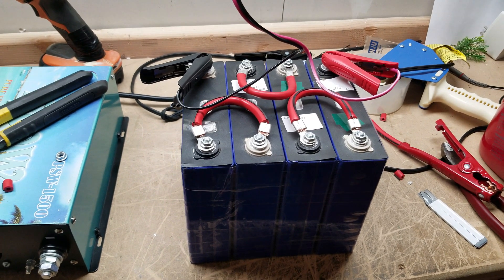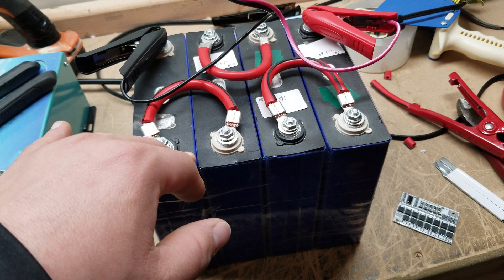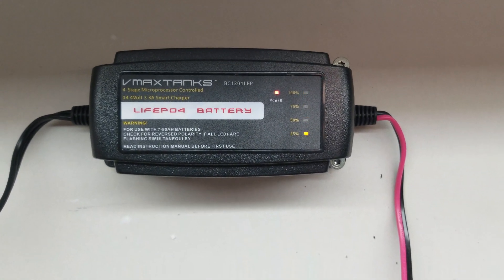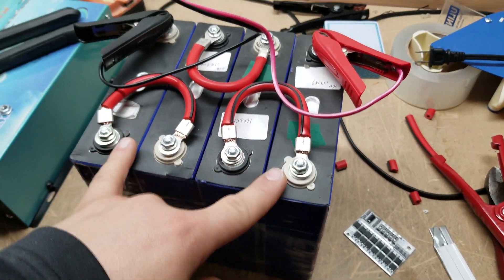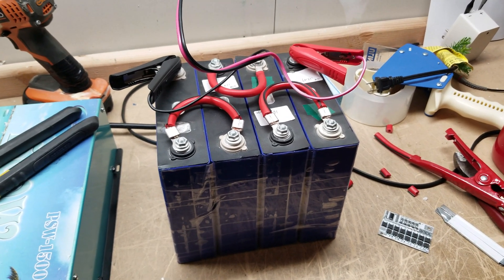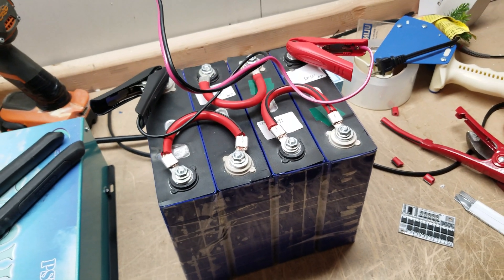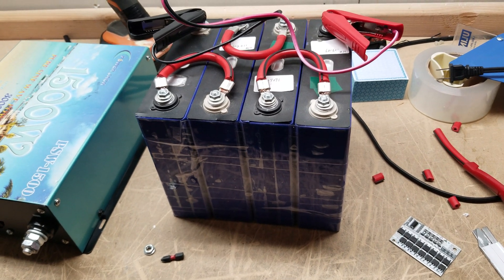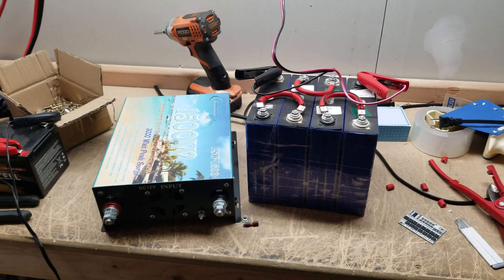My lithium iron test battery and charger.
What I use to load test 12 volt inverters